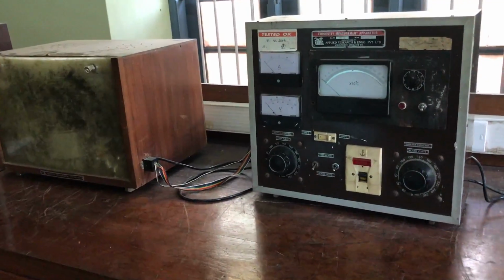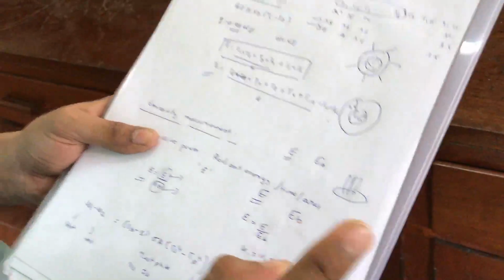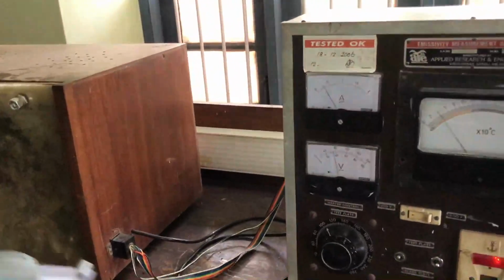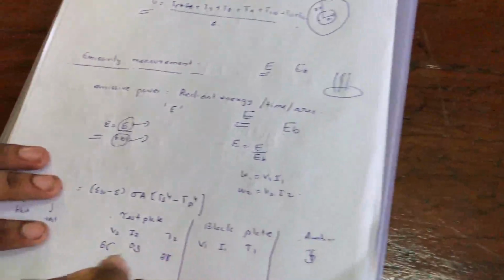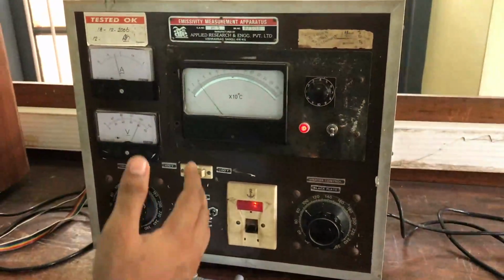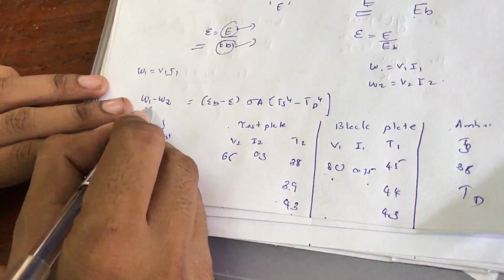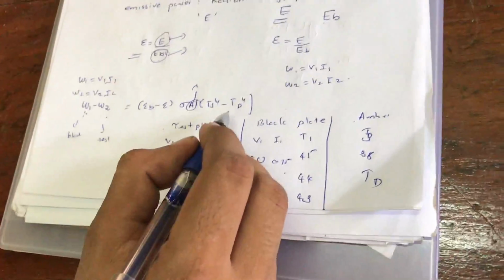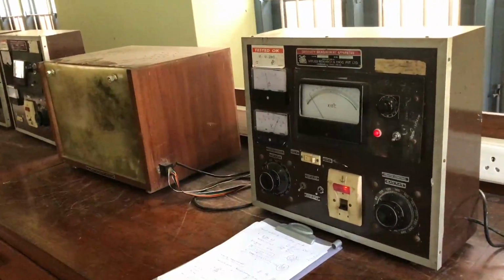EMISSIVITY Measurement Apparatus Lab(quickly!)🔥